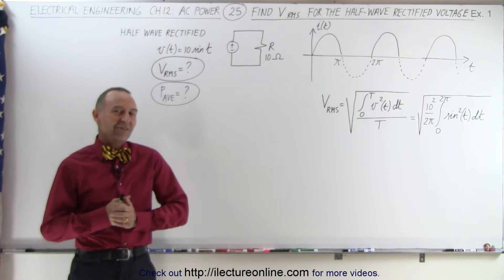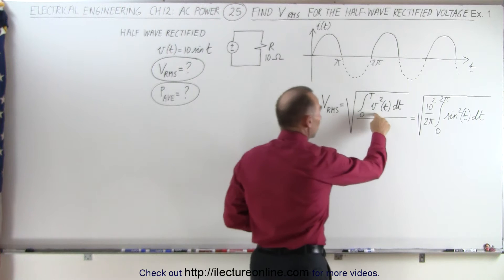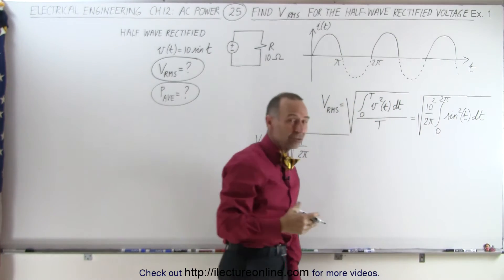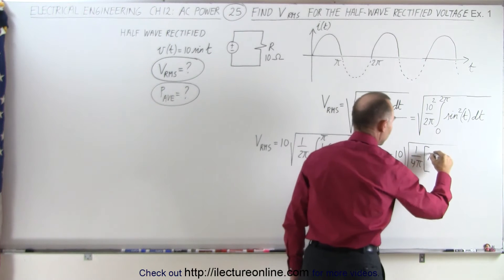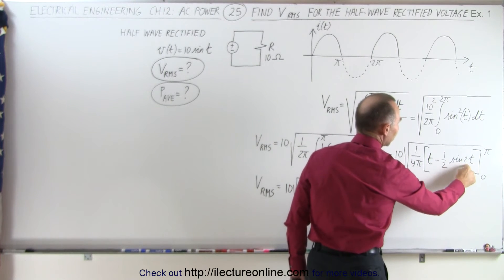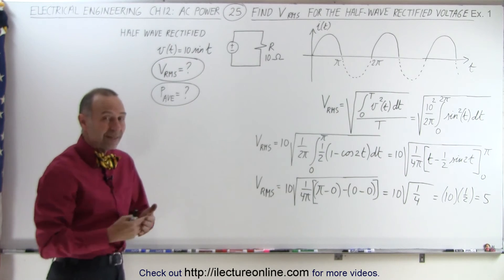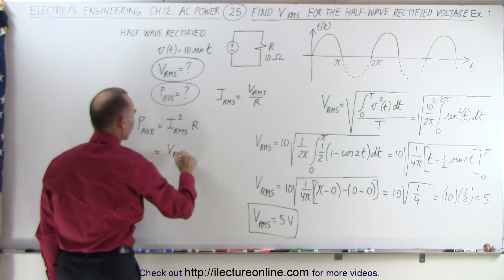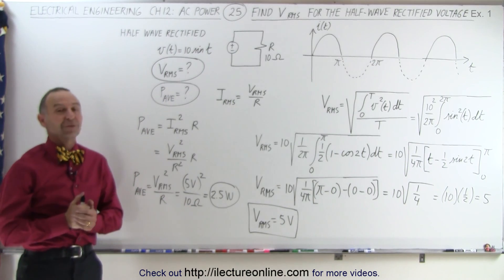Electrical Engineering: Ch 12 AC Power (25 of 58) Find V-RMS for Half -Wave Rectified Voltage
In this video I will find the VMS-voltage=?, and average-power= for the HALF-wave rectified voltage given v(t)=10sin(t) and R=10ohm. (Example 1)